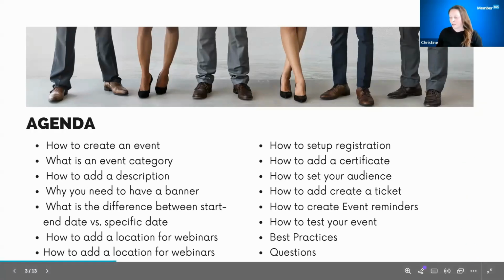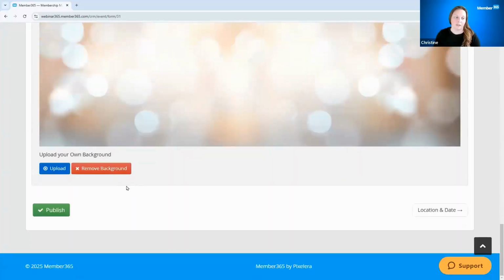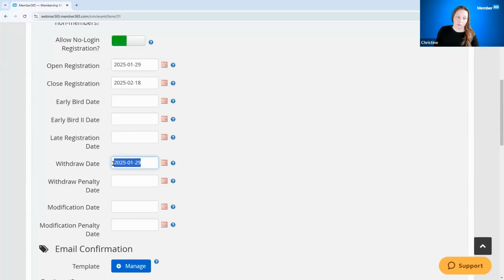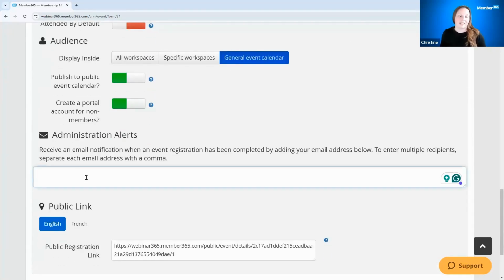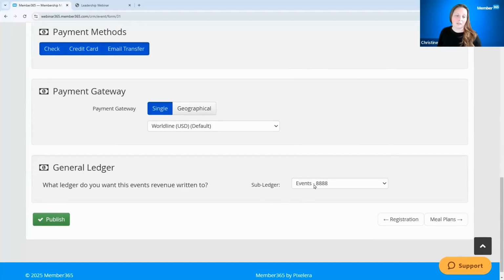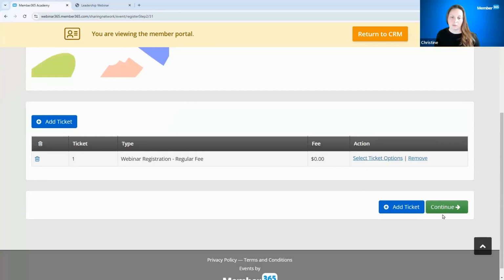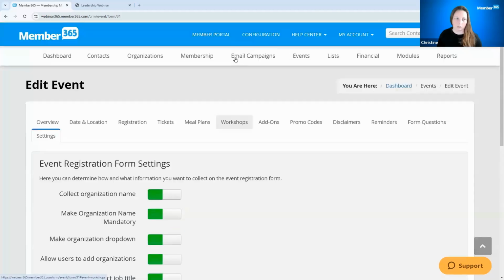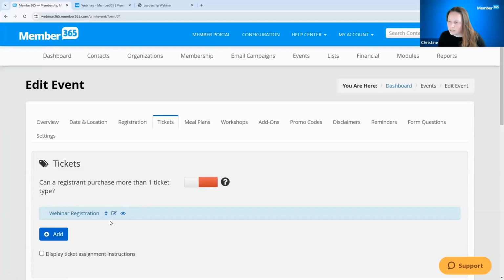Events Part 1 - Basics Setup and Configurations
Discover the Essentials of Webinar Configuration with Member365

Watch webinar to explore how Member365 simplifies webinar setup with features like customized landing pages, easy registration, basic ticketing options, and efficient attendance management. Learn how to:

Create personalized landing pages
Streamline the registration process
Configure ticketing options (the basics)
View rosters and Manage attendance effortlessly
Unlock the potential of Member365 to enhance attendee engagement and streamline your webinar experience. Don't miss out on this opportunity to master the basics of webinar configuration.

00:00 Welcome and Introduction
00:41 Overview of Today's Agenda
01:11 Getting Started with Member 365
02:32 Event Setup and Management
06:38 Registration Options and Settings
17:57 Testing and Best Practices
24:56 Q&A Session
30:44 Closing Remarks